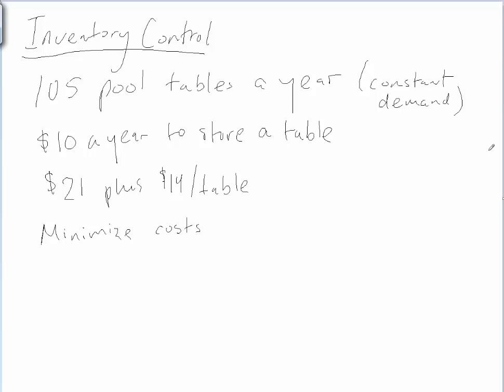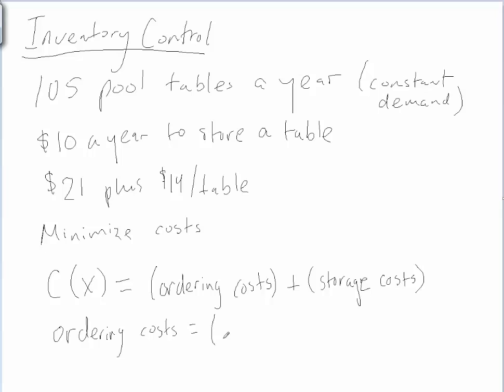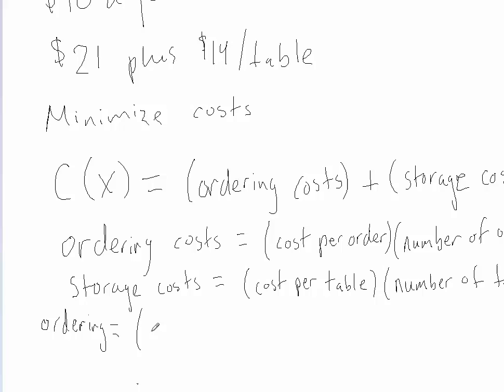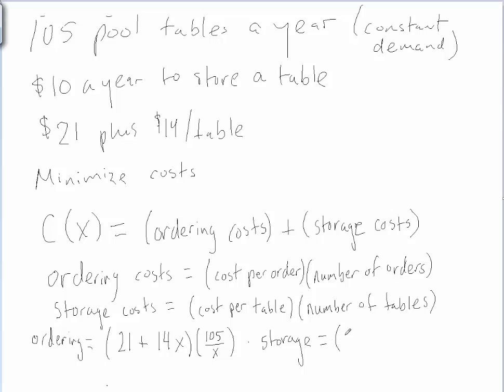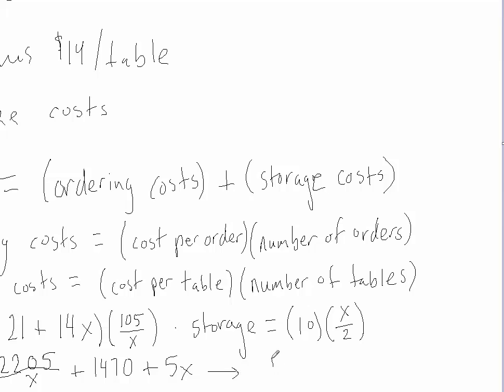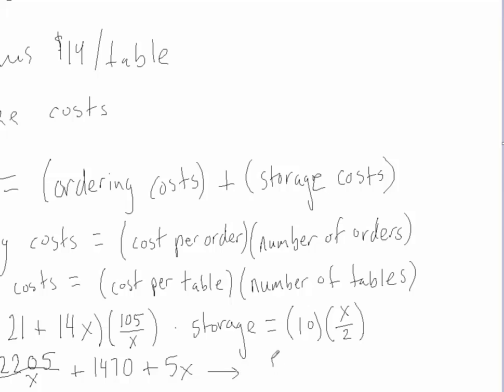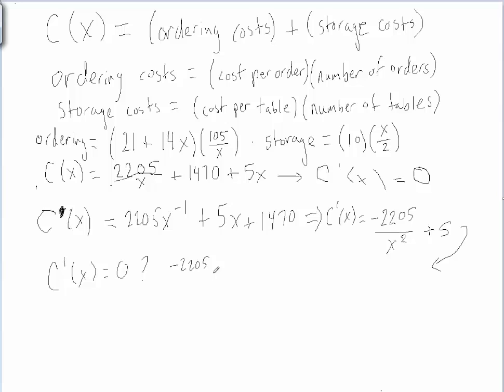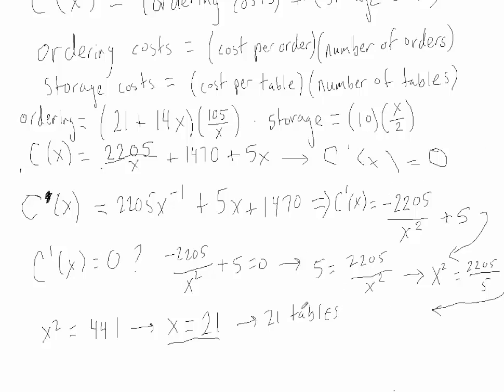Inventory control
inventory control problem